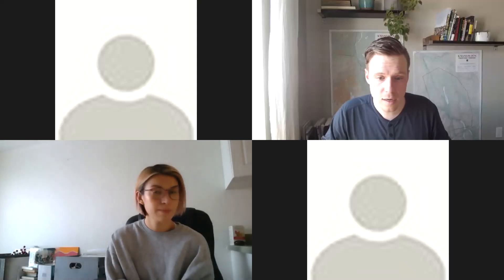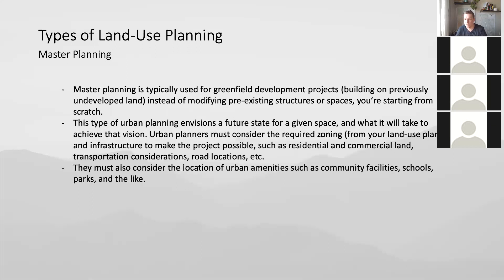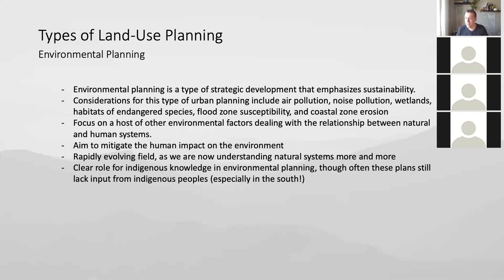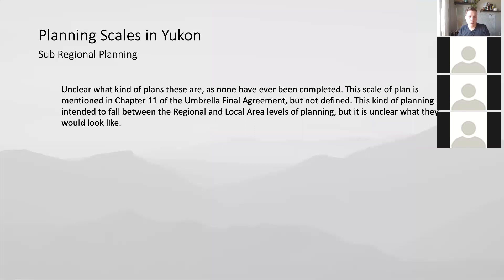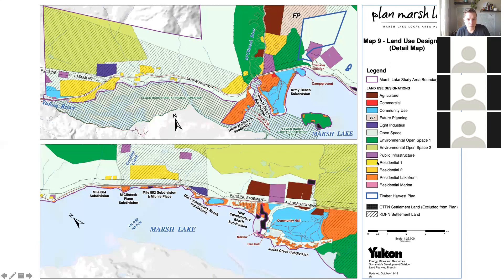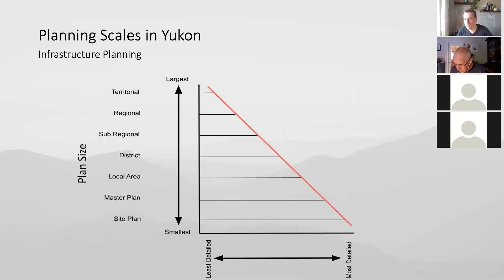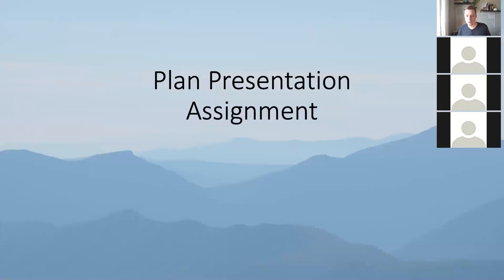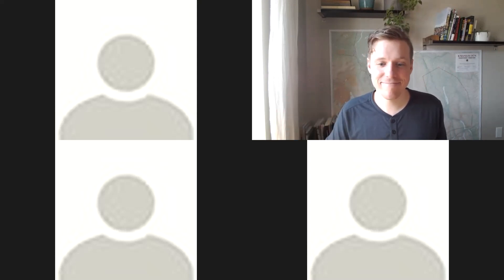Lecture 10: Land Use Planning in Yukon